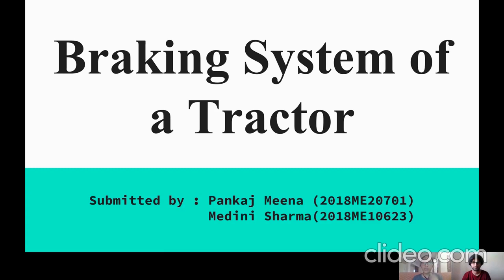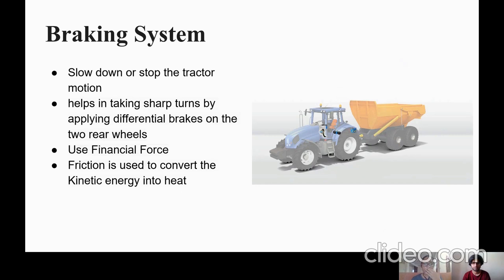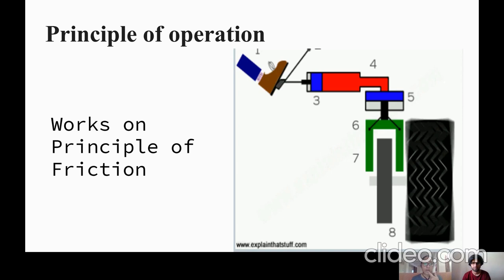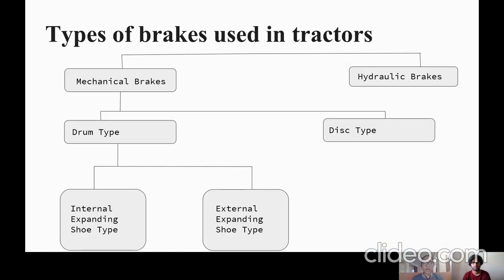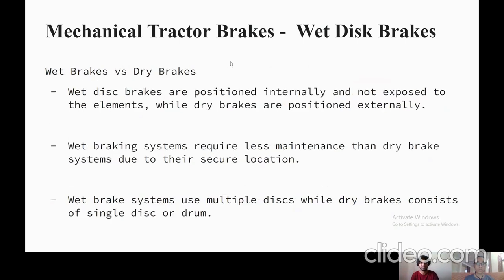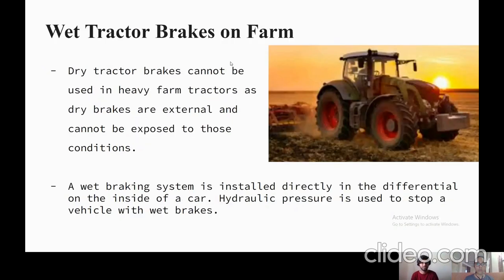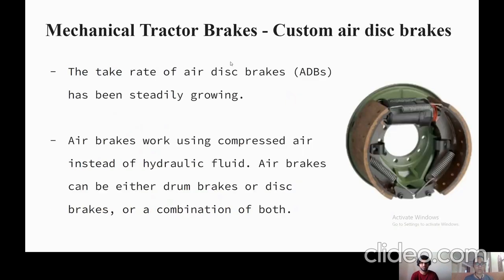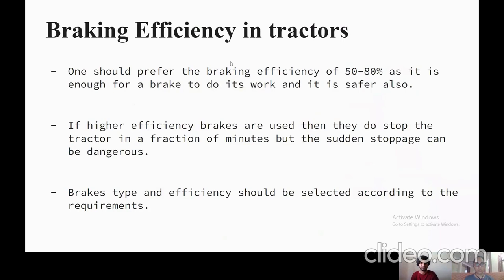Braking System of a Tractor